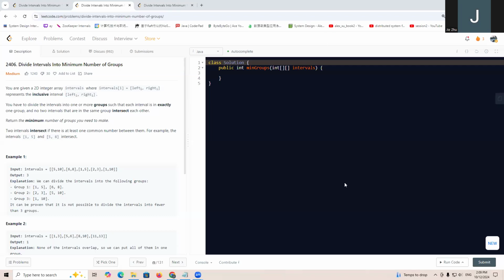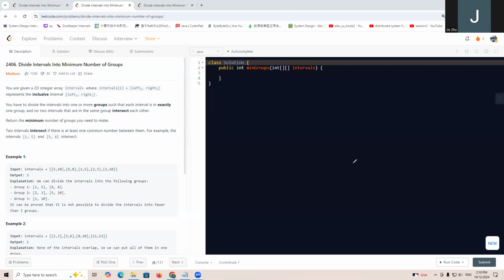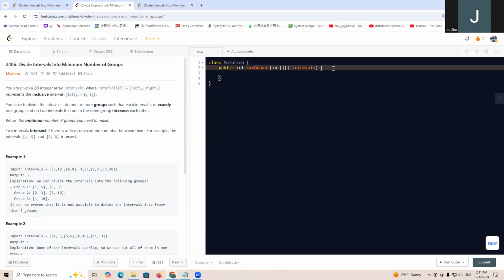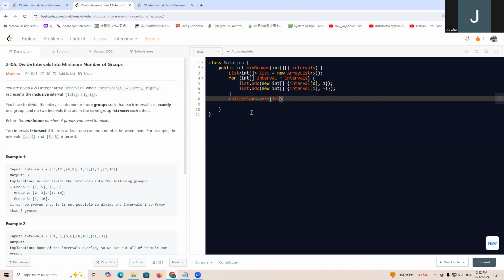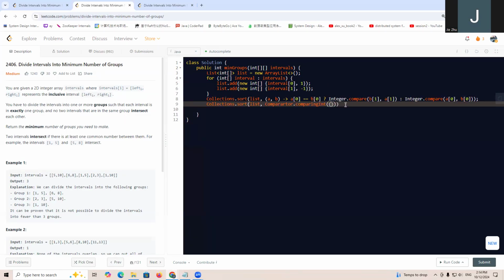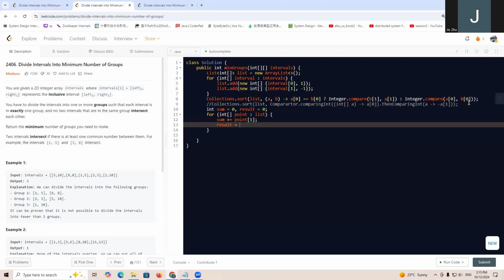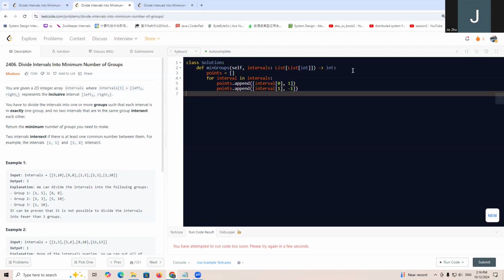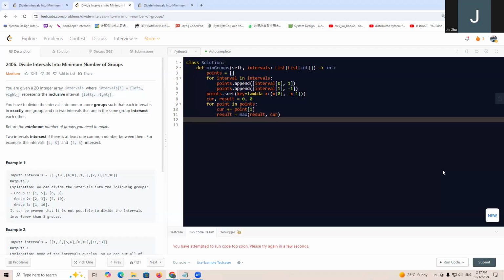2406. Divide Intervals Into Minimum Number of Groups